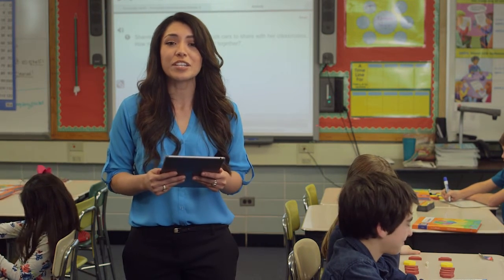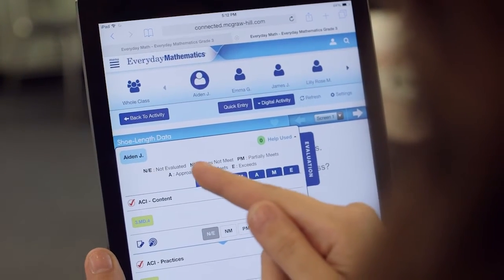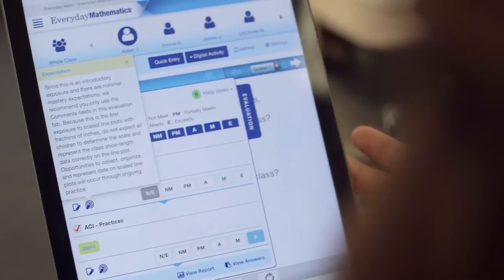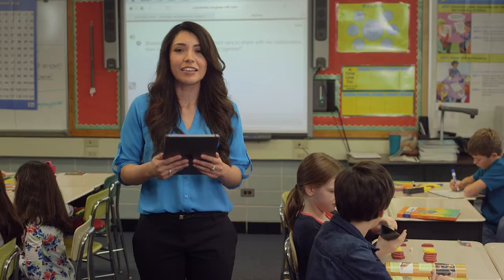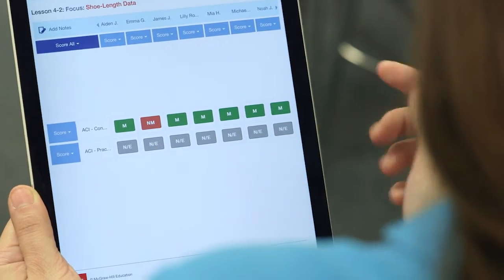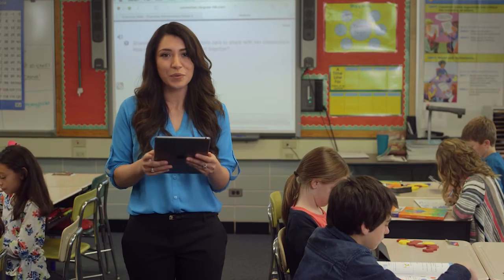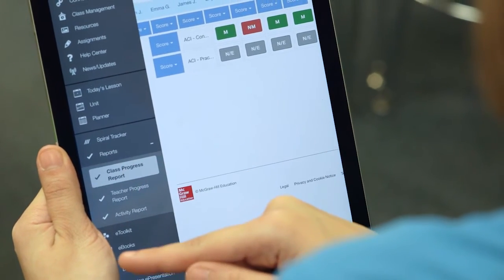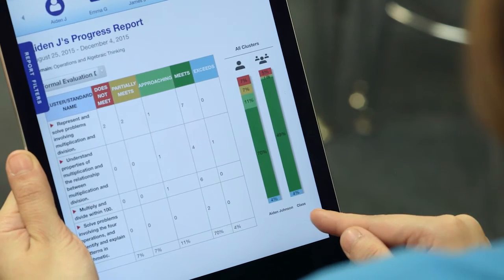How to Evaluate, Assess and Report within Everyday Mathematics Online Tool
Short video about how teachers can use the online assessment and reporting tools with Everyday Mathematics.